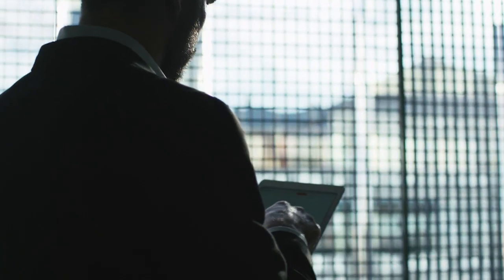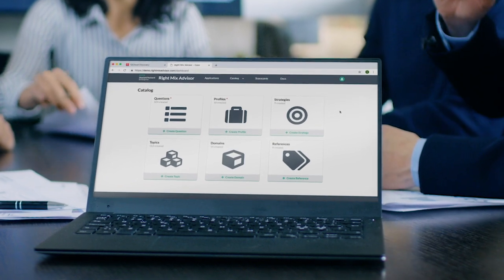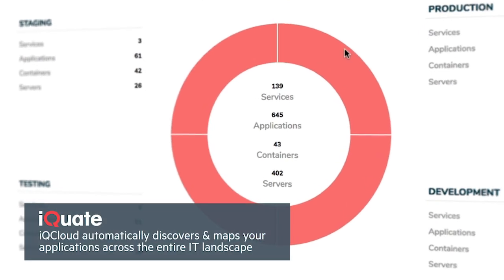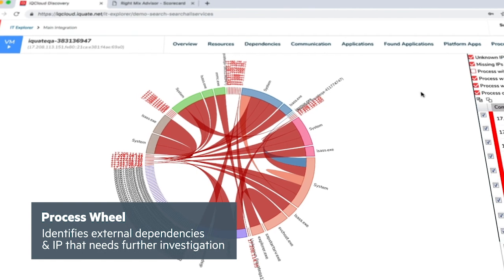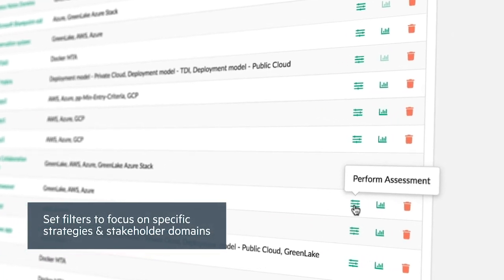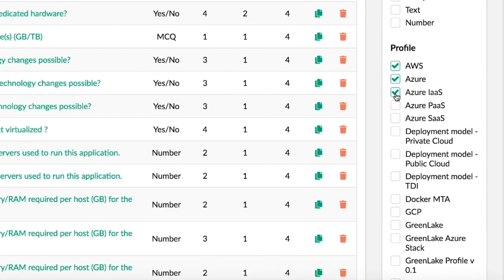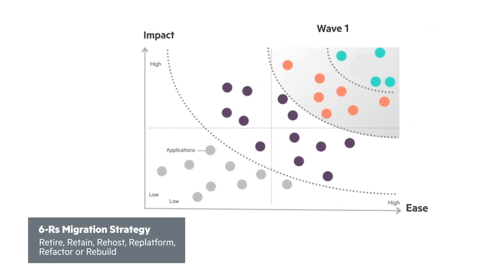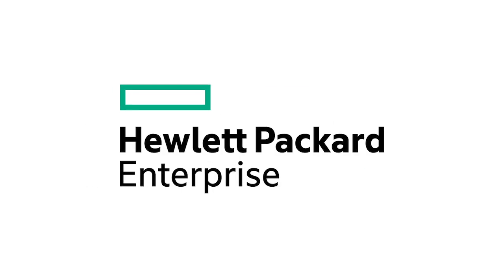HPE Right Mix Advisor - HPE can help you reach your ideal cloud mix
Check out the benefits of HPE Right Mix Advisor, a hybrid cloud platform that helps businesses with find perfect hybrid cloud strategy in just three steps.